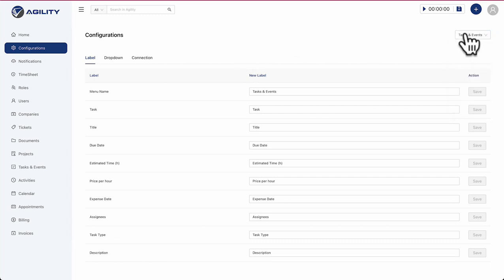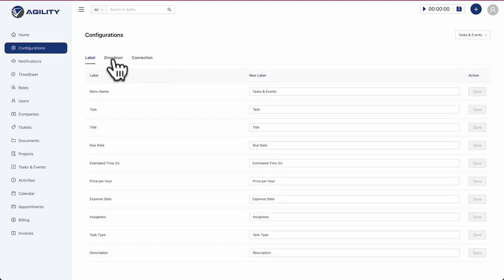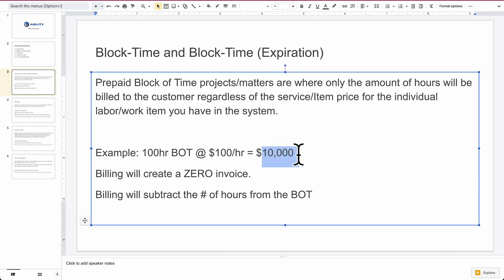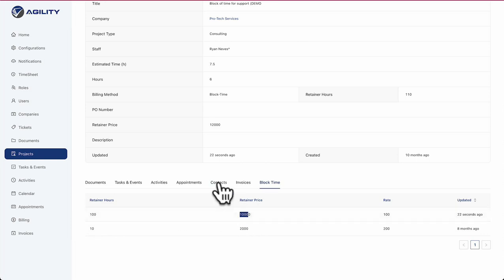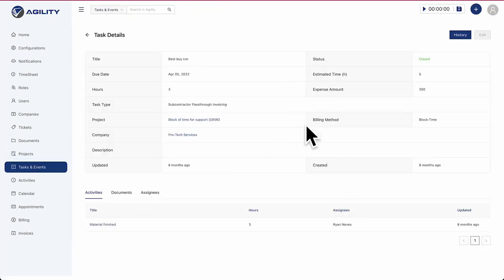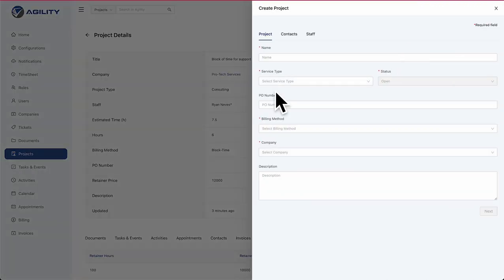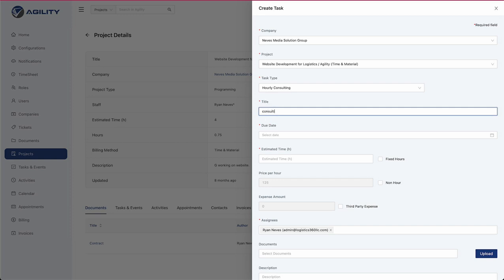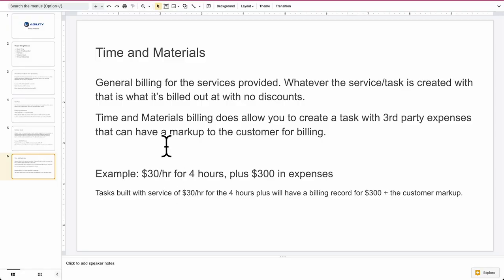Agility CRM+ Billing Methods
This is a first look at the Agility CRM business management billing system with it's integration to Quickbooks online.

Custom Billing Methods
Dynamic Contacts
Project and Task Management
Time Tracking and Scheduling
Customer Portal
SMS integration
G-Suite Integrated
Quickbooks OnLine Invoicing